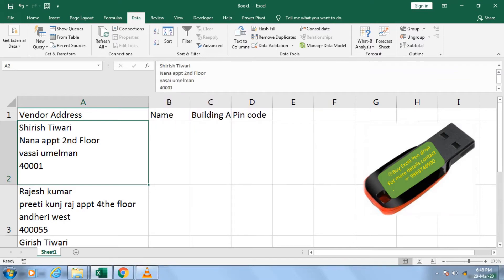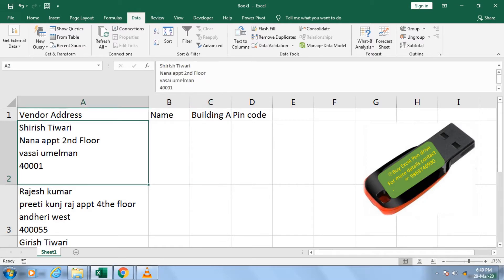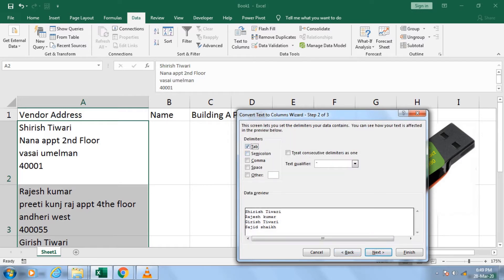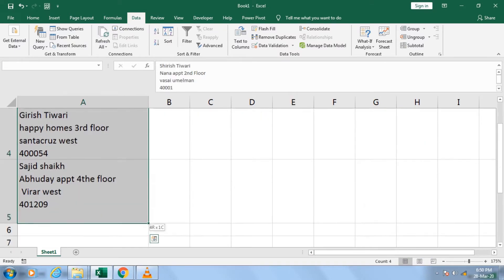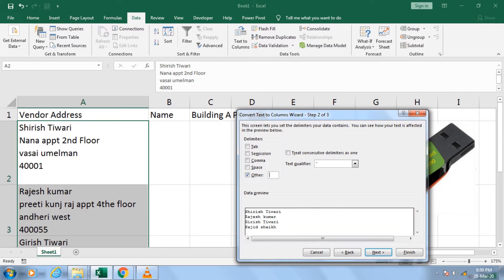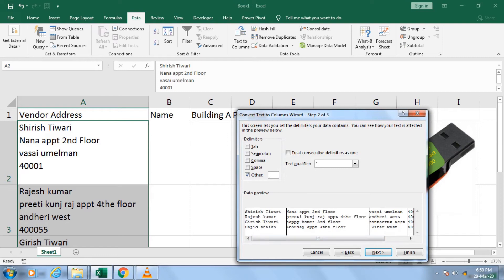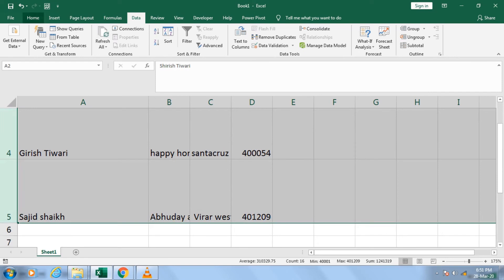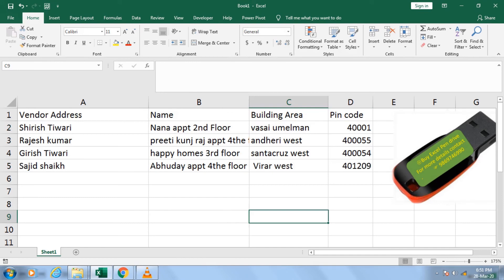Excel update Text to Column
*"बे वजह घर से निकलने की ज़रूरत क्या है"*
*"मौत से आँखे मिलाने की ज़रूरत क्या है"*

About: UPDATESKILLS is a YouTube channel, where you can get Information about EXCEL, ADV.EXCEL, Stock market basic and Advance formulas, TALLY| GST|PAYROLL and many more.

If you are new to channel and want to learn from beginning please

If you like to join my online personal live training or purchase them please and avail special discounts.
Click below link to start video